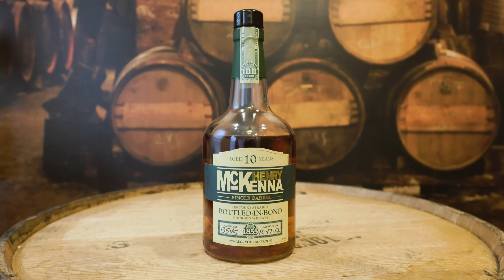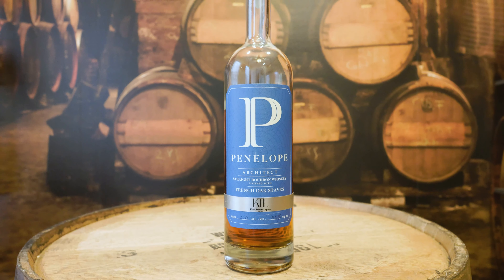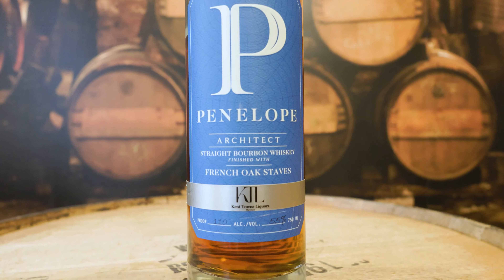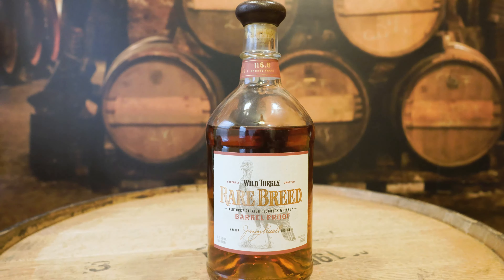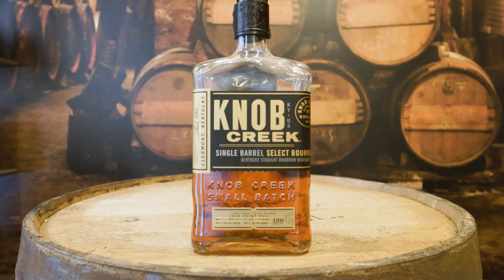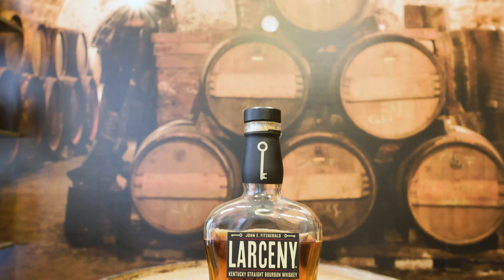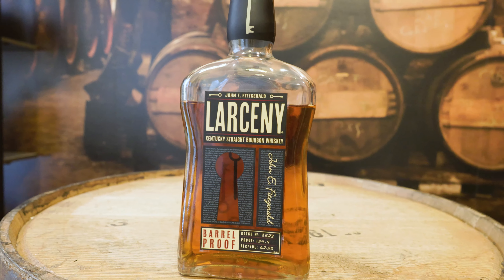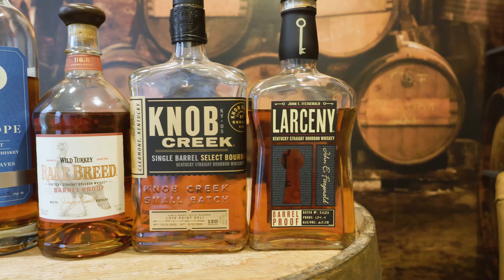5 Bourbons To TRY RIGHT NOW!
Recommending 5 Bourbons you simply must add to your collection, all of which are UNDER $70! Bourbons from Heaven Hill, Penelope, Wild Turkey and Knob Creek are included in this list. I have been slowly growing my palate and collection of bourbons so I figured I should share these 5 great ones with you, let me know if you've had any of these or what you would recommend!

0:00 Intro
0:13 Bourbon 1
1:20 Bourbon 2
2:53 Bourbon 3
3:53 Bourbon 4
4:59 Bourbon 5